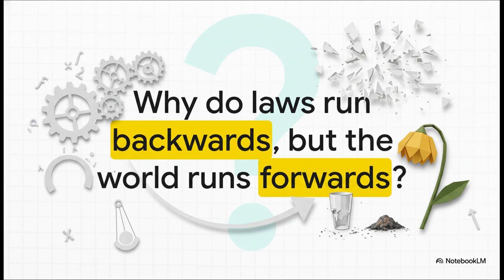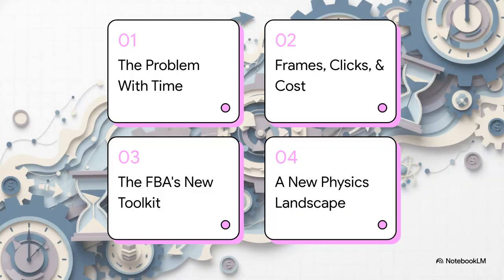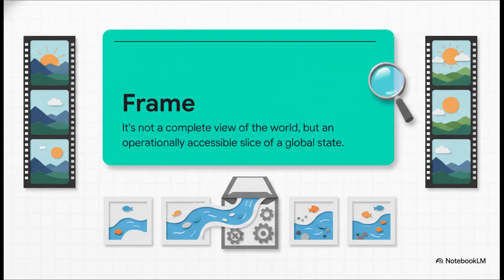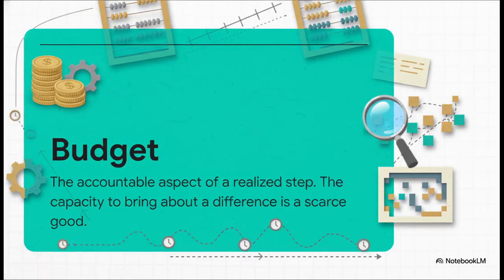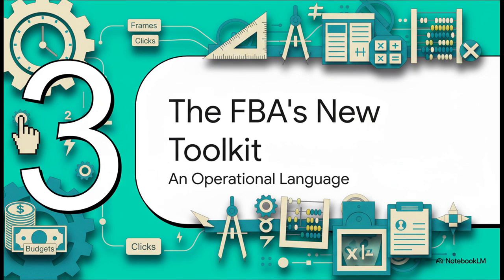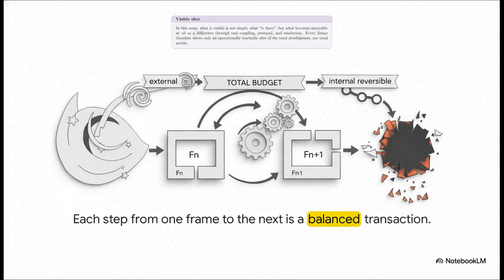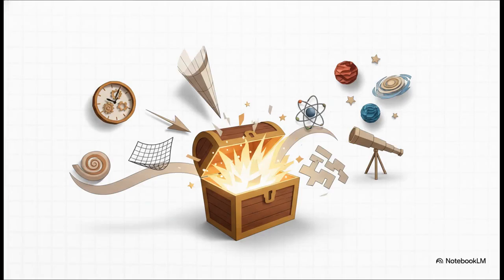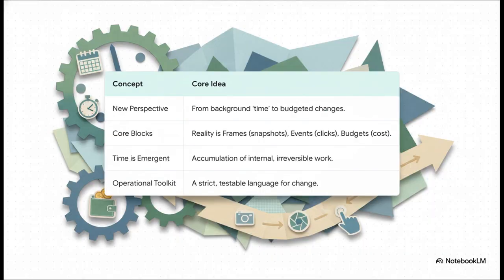SciencePunk explains the FBA: Season 01 Episode 01 - What is the FBA in the first place?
SciencePunk explains the FBA

Season 01 Episode 01 - What is the Frame-Budget Approach in the first place?

Function:
Entry point into SciencePunk’s conceptual framework and the basic intuition of the Frame-Budget Approach.

Content:
This episode introduces the central tension: many physical equations appear reversible, while real processes seem irreversible. From there, the Frame-Budget Approach is introduced as a perspective that asks not only about equations, but about frames, minimal events, budgets, accounting boundaries, and operational descriptions.

Core question:
Why do so many equations appear reversible while the real world is irreversible?

Key insight:
The Frame-Budget Approach is introduced as a structuring perspective, not as a finished final theory.